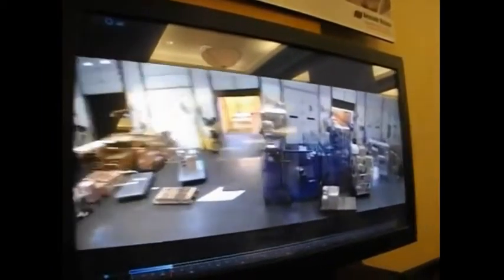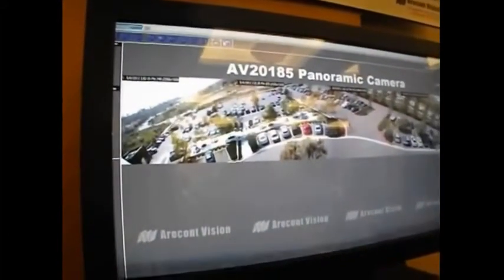NJ CCTV Ultra HD Cameras Resolution (800)576.5919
NJ Security camera and CCTV services Company

To get the Ultra HD Camera and more services simply turn on the link www. njsecuritycamera.com and see the video with full instructions.

We comes with the next generation Ultra HD camera Resolution that is the best security solution for your home and commercial Use .Ultra HD quickly gathering the information and you can able to watch the video with full ultra resolution. Our well experienced servicemen give you the proper instruction and we are available 24hours for customer services. For more information watch our video.

USA Certified Services:
Digital CCTV camera
IP security camera
Wireless security services
HD CCTV Camera
Garden gate security services
CCTV camera system
Commercial security services

You can get the benefits of these services in the different cities of New Jersey with the fair prices, fast and easy!

Morris Plains
Nutley
Oceanport
Long Valley
Closter
Cranford
Sparta Township
Hillsdale
Glen Ridge